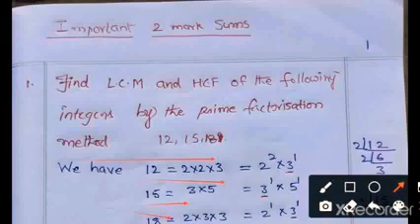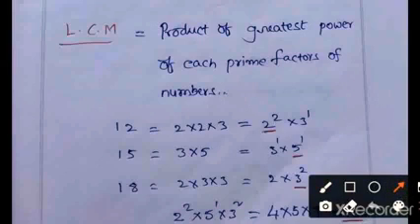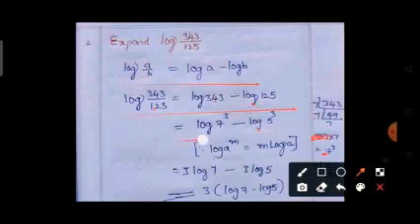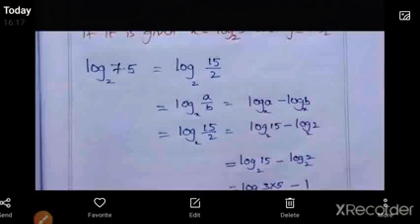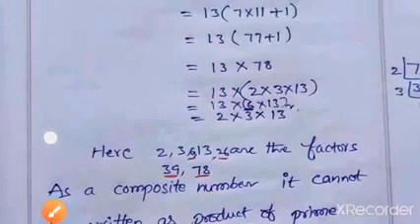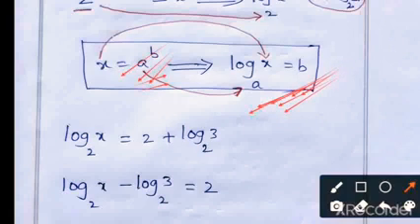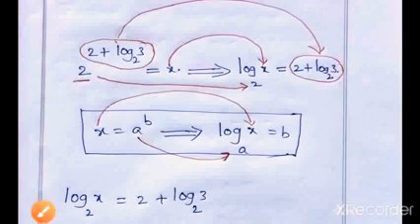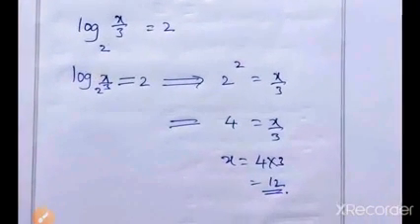REAL NUMBERS PART 03 ENGLISH MEDIUM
2 mark sums on Real Numbers